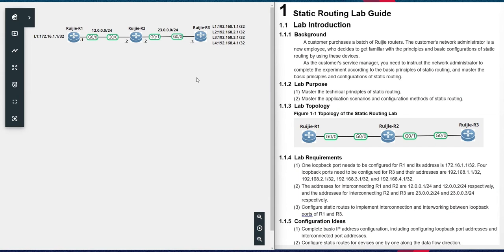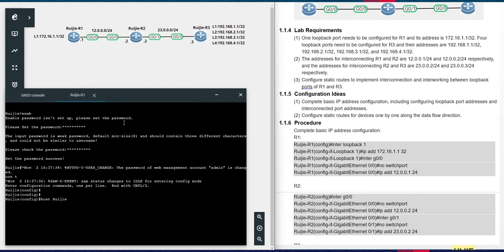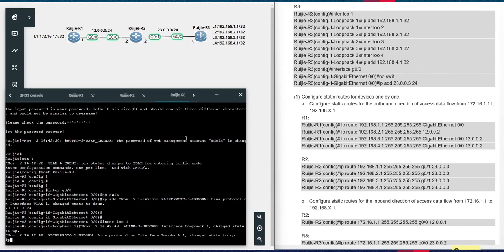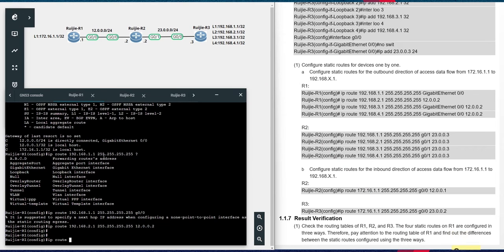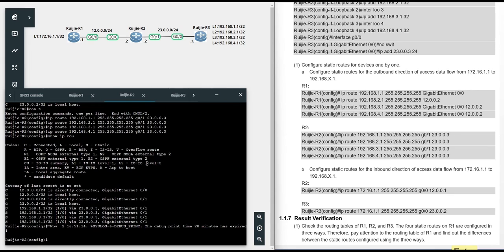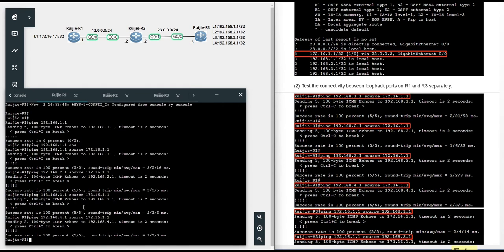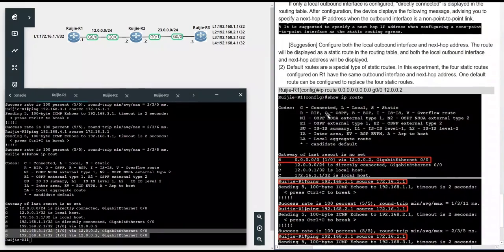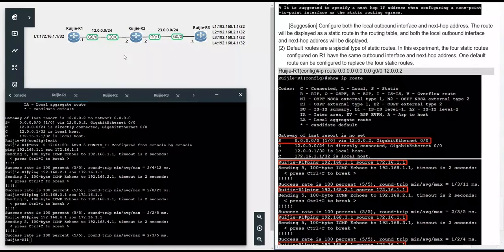RCNA | Ruijie Training | 13-3 Static Routing Lab Guide